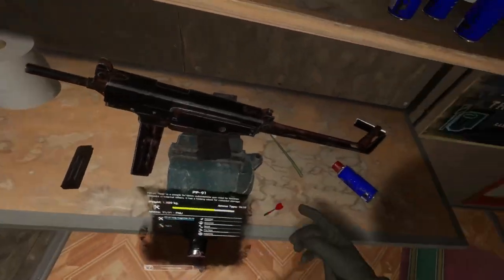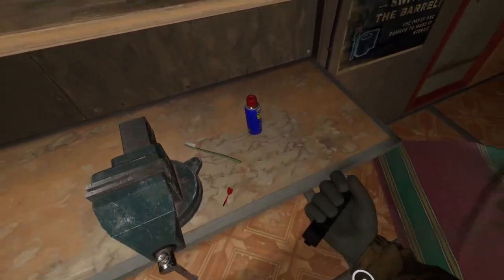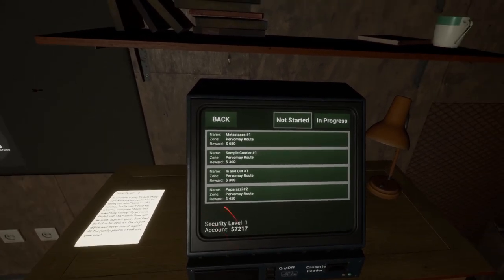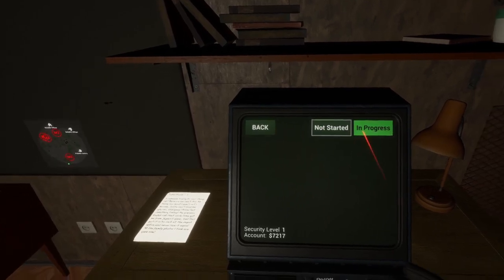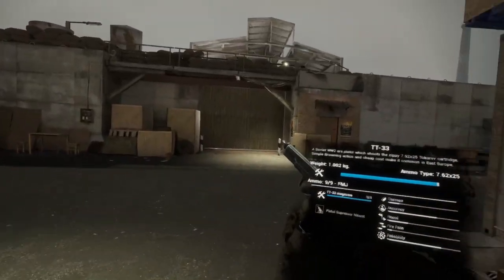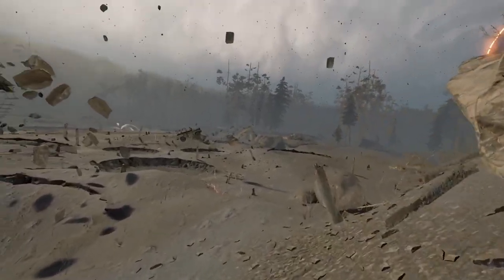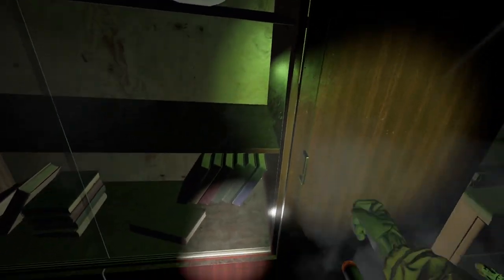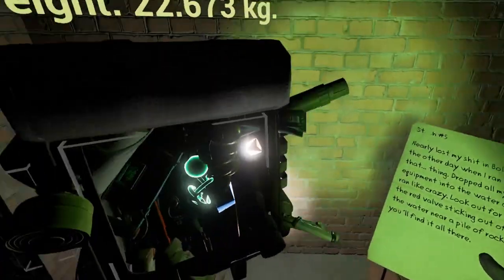Into the Radius - Scavenger Mod (3) - "I Played Terrible Today"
Streaming from Steam over Airlink from PC to Oculus Quest 2.

Intro music created by aFriendlyPest with help from Universe25.